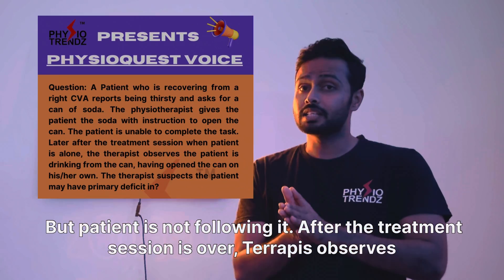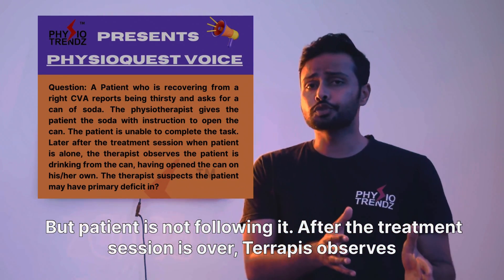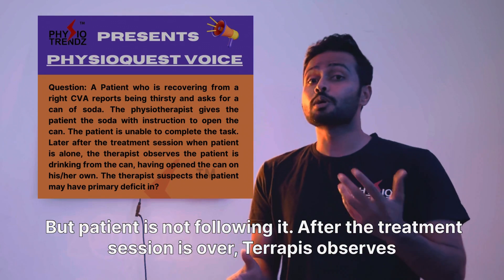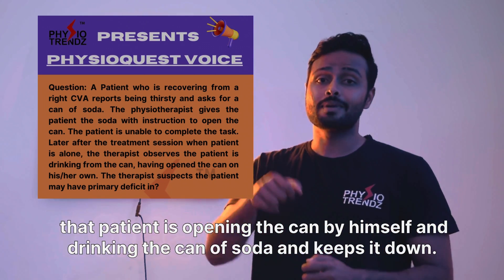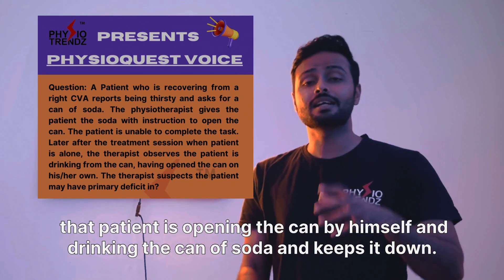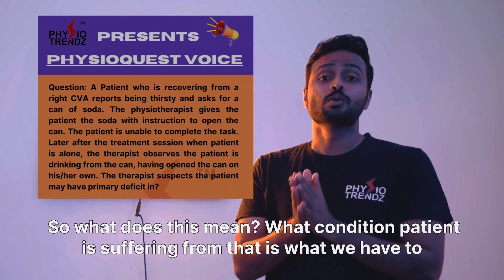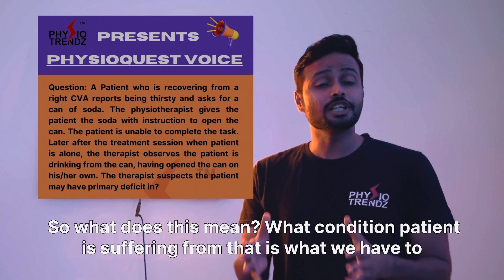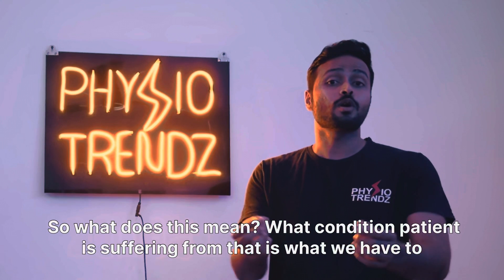How To Differentiate Among Anosognosia, Apraxia & Unilateral Neglect //Physioquest //physiotrendz